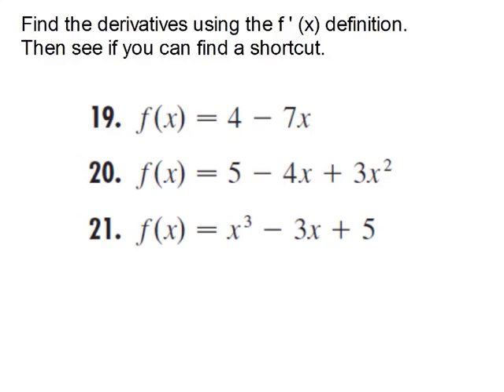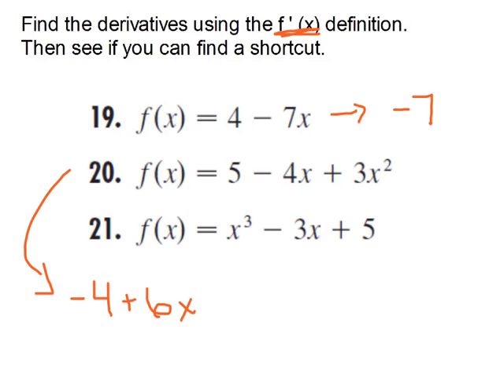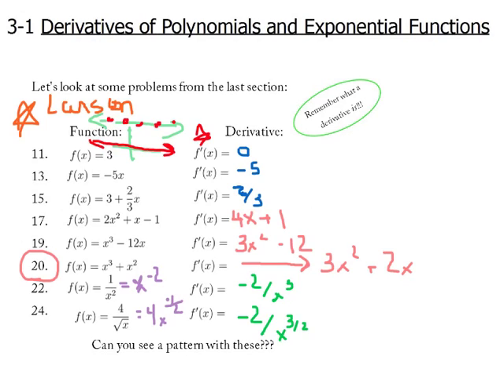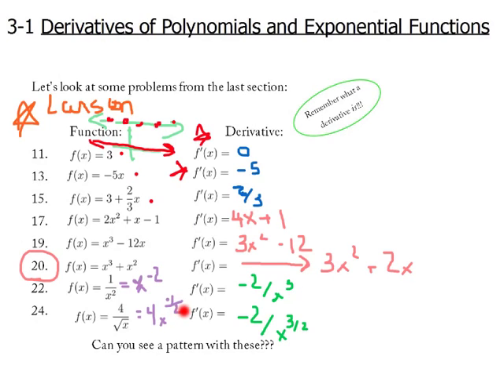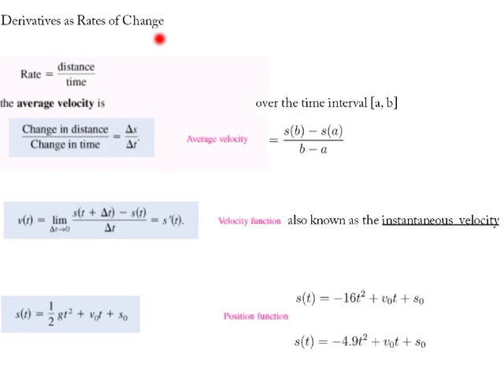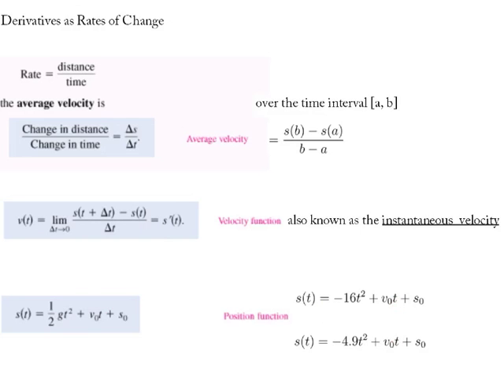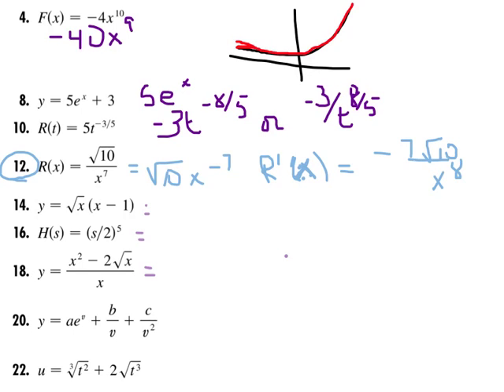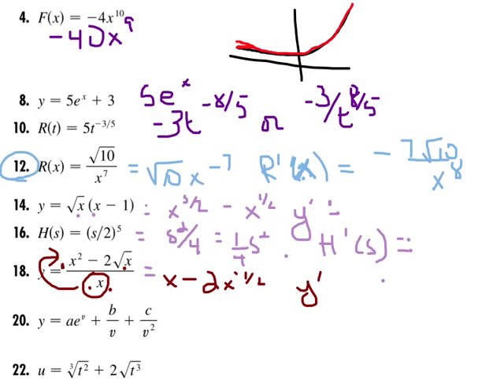Basic Derivative Rules